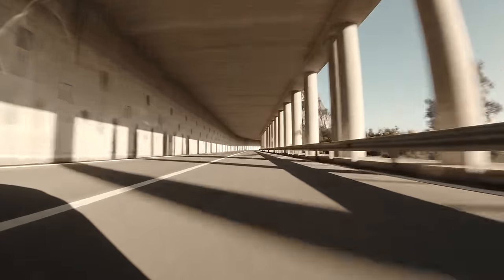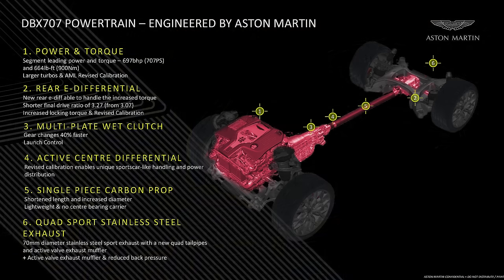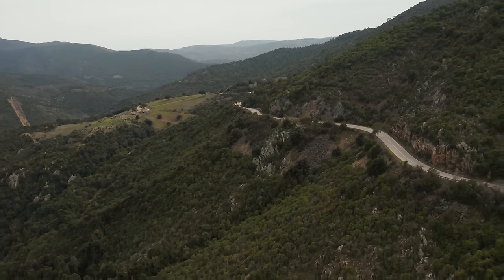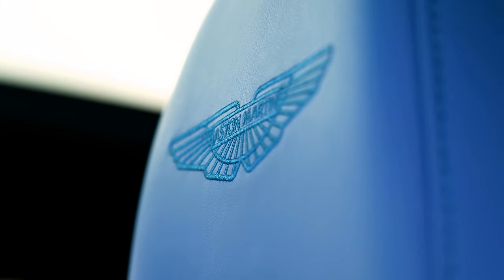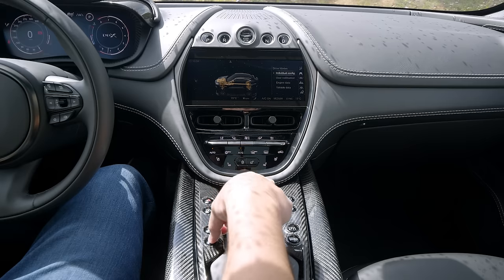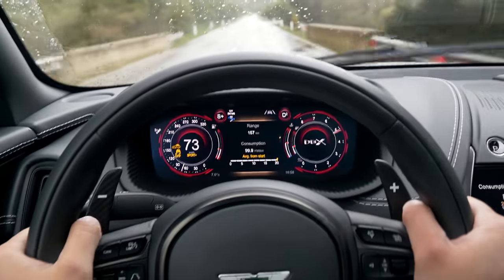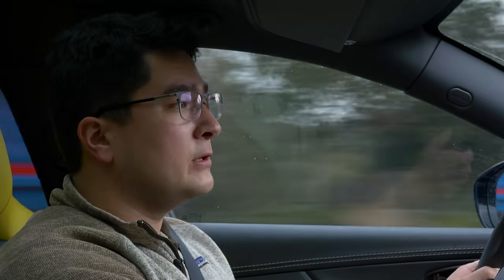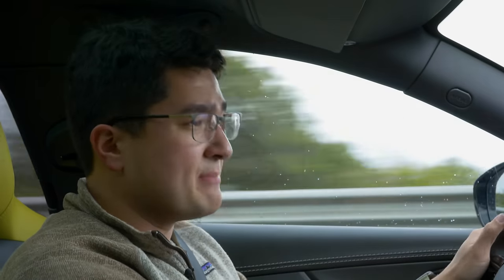Aston Martin DBX 707 | Super Car SUV Syndrome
We do a first drive quick review on the new Aston Martin DBX 707 to provide technical info and impressions.  It's crazy to think that today, more supercar-like SUVs are being manufactured than actual sports cars. If are you in that 1% of buyers who has the cash and needs this, it does not get much better. Others to consider are BMW X5M, Mercedes AMG, Porsche Cayenne GT, and Lambo Urus.

Index

00:00 Intro
00:55 Technical and Engineering Changes
5:34 Interior Impressions
7:38 Driving Impressions
11:27 Final Thoughts